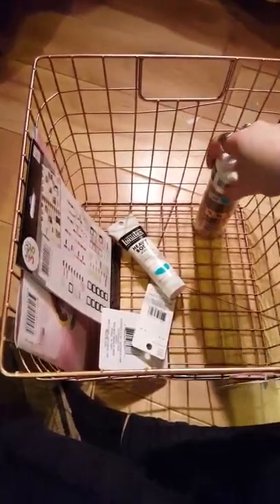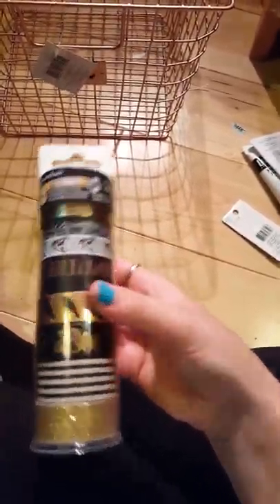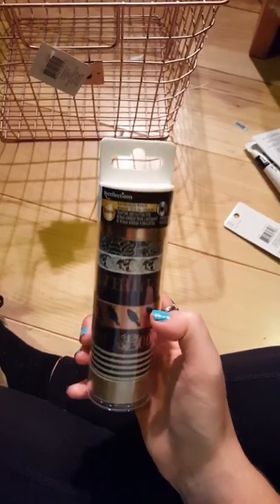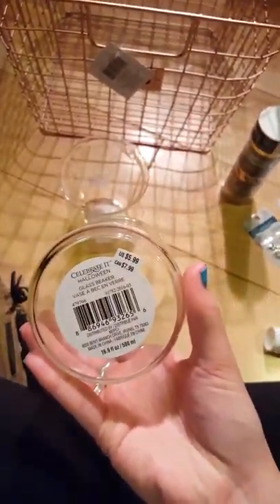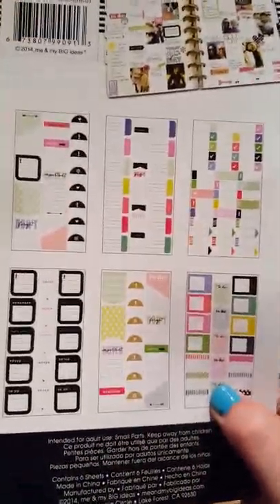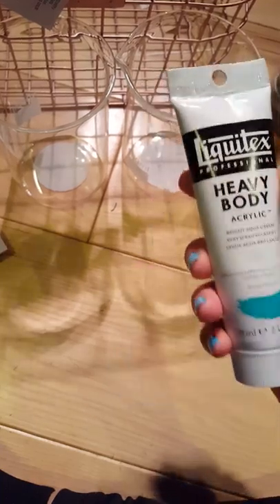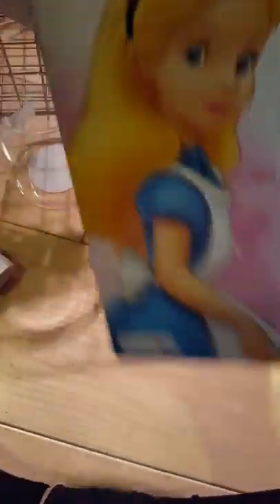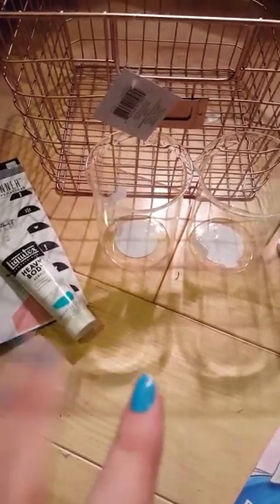Michaels Haul: Beakers, Baskets, and Bobs, Oh My!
Sorry about the weird angle of the video. I didn't realize until it was too late to refilm. Oopps (: